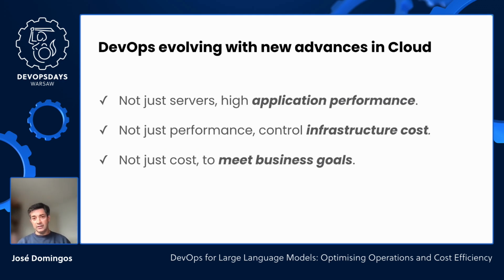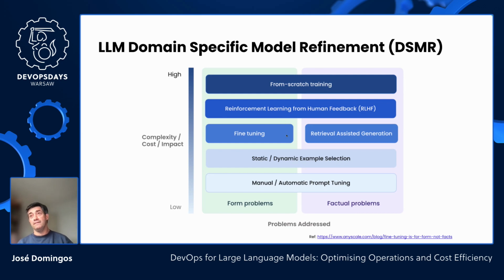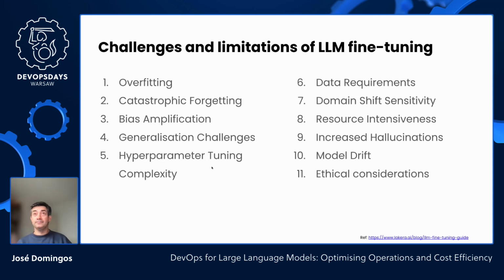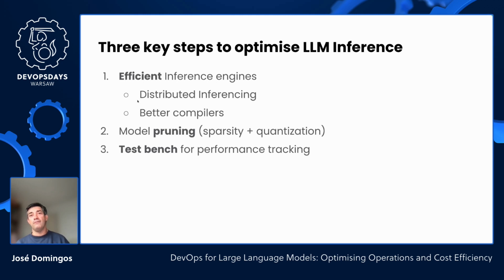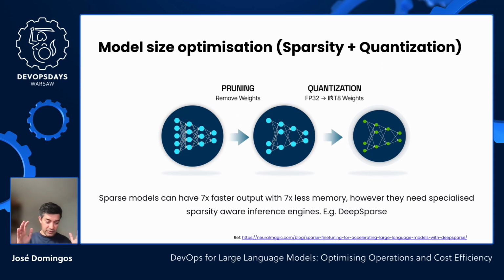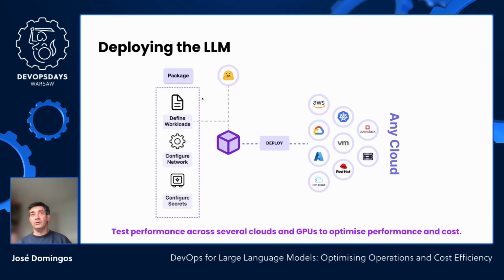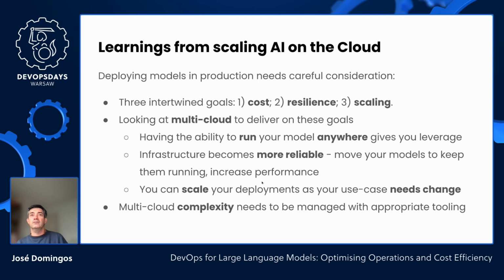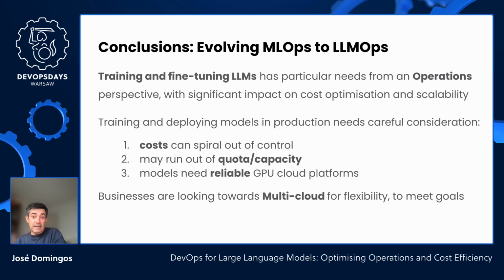José Domingos: DevOps for Large Language Models: Optimising Operations... | DOD Warsaw 2023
"DevOps for Large Language Models: Optimising Operations and Cost Efficiency"

Deploying large-scale language models (LLMs) like GPT-4 and LLaMA have proliferated in use cases, powering use cases like data analysis and customer service, to content generation and fraud detection.

However, as these models continue to grow in complexity and capability, so do the challenges associated with deploying and managing them effectively. If you need to deploy LLMs in production, then it is vital to understand how DevOps and Large Language Model Ops (LLMOps) intertwine. Essentially, LLMOps borrows key practices from the DevOps pipeline, streamlining the CI/CD process of the LLM development lifecycle. This leads to efficient deployment, monitoring and maintenance of LLMs.

In this talk, I’ll explore the process of operationalizing LLMs and explore the nuances of deploying them. We’ll focus on evaluation, fine-tuning, optimisation, rigorous testing and deployment with emphasis on leveraging open source options for cost-effectiveness and data privacy.

Each segment of the presentation will be contextualised by real-world case studies, demonstrated on the Ori Global Cloud (OGC) Platform.

Here’s a brief outline of the talk structure:

Introduction
We’ll ask and answer the foundational question: "Why should DevOps care about LLMs and why are they important?" From there, we'll delve into why LLMOps has become vital to managing deployment, and showcase the benefits of open-source LLMs. We’ll also discuss how LLMs integrate into existing DevOps workflows.

LLM Evaluation
We’ll proceed with how to evaluate different LLMs to check for performance and suitability—where participants will gain insights on criteria for evaluating, covering both performance benchmarking and suitability for domain specific apps. This will be explained via a case study using benchmark suites for evaluation, such as Open LLM Leaderboard and Bench and the metrics to look for during evaluation.

Fine-tuning the LLM
Model fine-tuning is key for model performance, which can be further enhanced with new, custom data in a more specific domain. This process is important as it can wind up using less data and fewer compute resources. We’ll dive into the techniques of fine-tuning the models and also cover the risks of fine-tuning.

Optimising the LLM
Why does optimisation matter? How can we do it with cost-effective approaches? What is model pruning and quantisation? What tools are out there to optimise LLMs? We’ll see how SparseGPT can prune models.

Testing for Accuracy and Performance
In the age of LLMs, there’s a huge importance on experimentation, rigorous testing and development of test branches. I’ll explain what metrics to look for in LLM accuracy and performance. I’ll also cover continuous testing strategies.

Deploying and Monitoring
We’ll go through the different LLM deployment strategies and approaches to continuous monitoring: lowering latency and cost, while boosting performance. This will also cover the best practices for monitoring and how can we ensure resiliency by self-healing, thereby minimising the impact of issues on a running deployment.